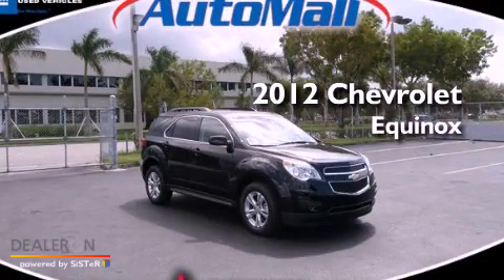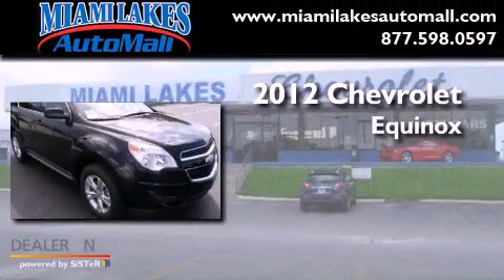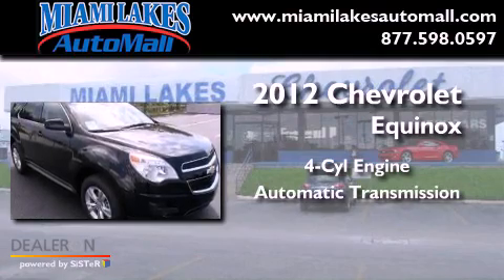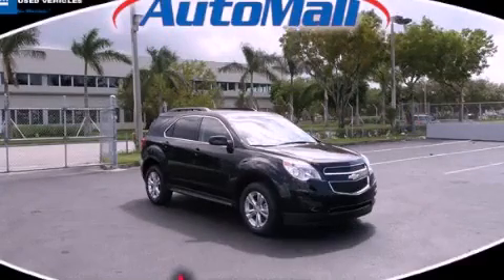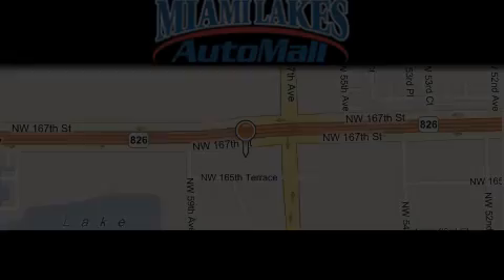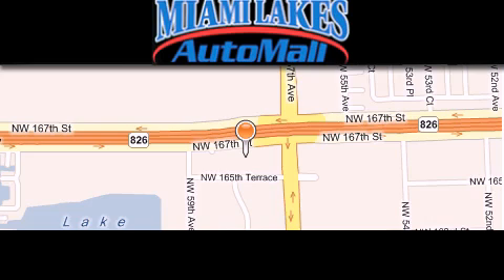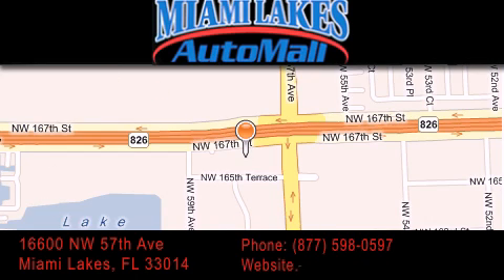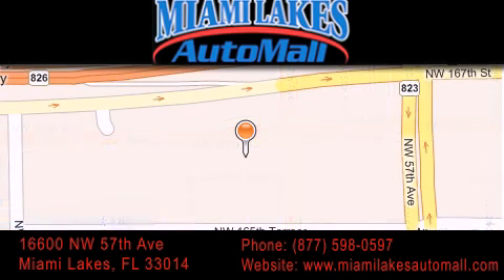2012 Chevrolet Equinox FL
Year : 2012

 Make : Chevrolet

 Model : Equinox

 Engine : 4 Cyl - 2.4

 Trans . : Automatic

 Exterior : Black

 Miles : 5

 Stock : C2Q37255

 16600 NW 57th Ave.

 2012 Chevrolet Equinox  FL